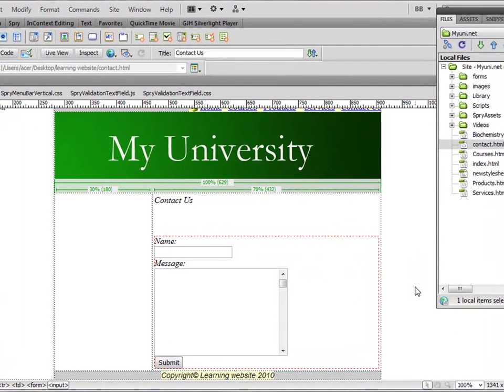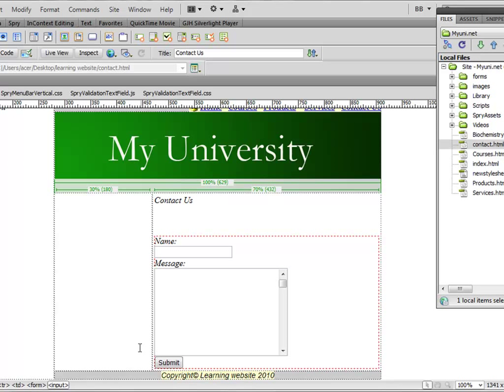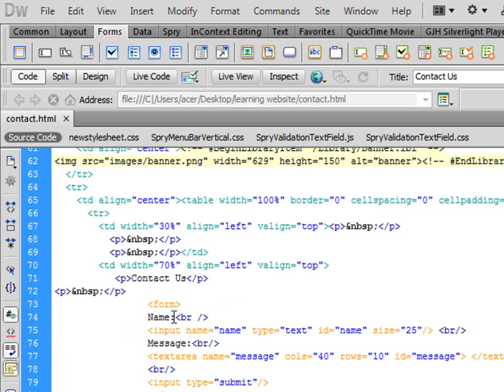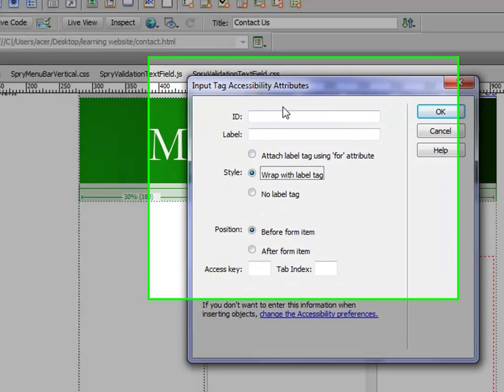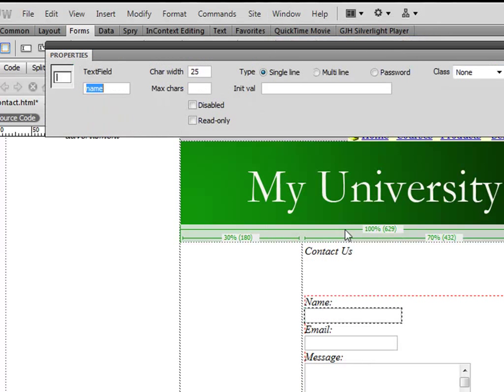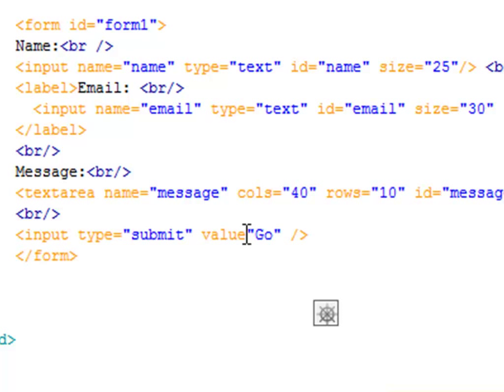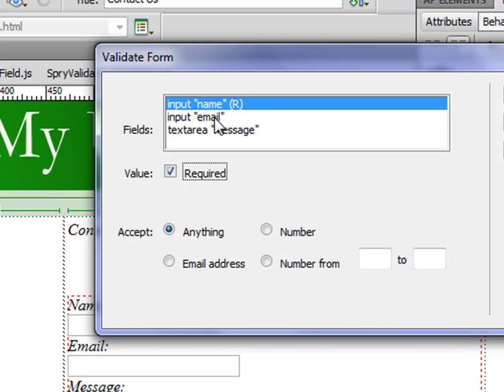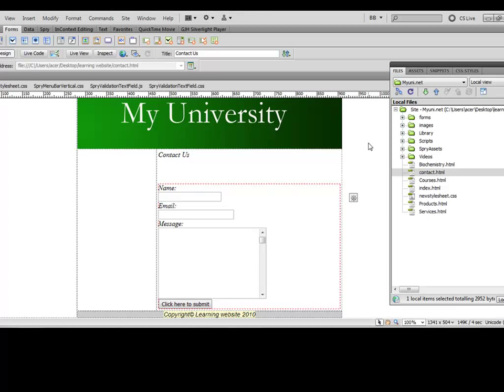Dreamweaver tutotial 14 - Contact Us form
This is 14th video of the series. Building a website using dreamweaver step by step.